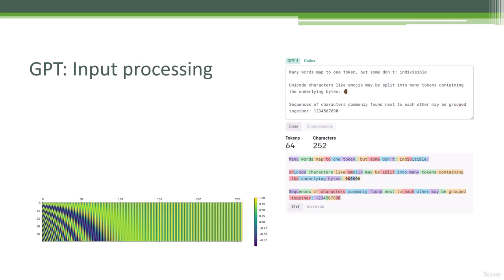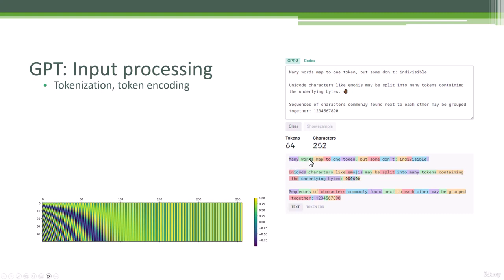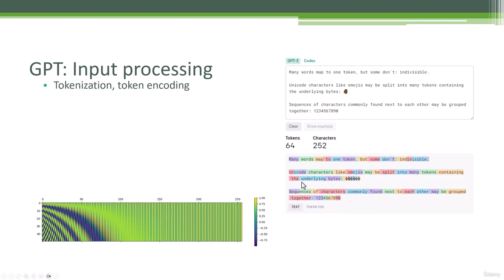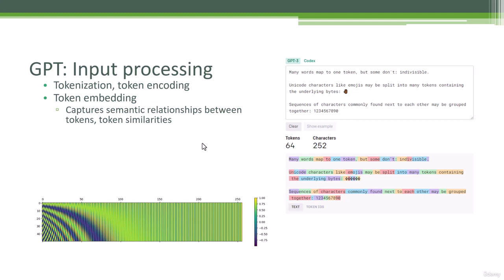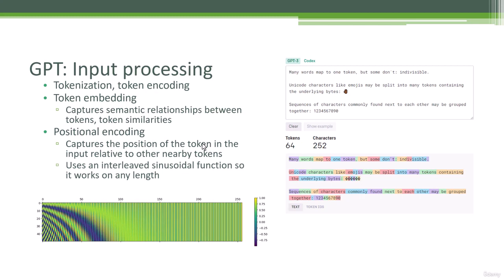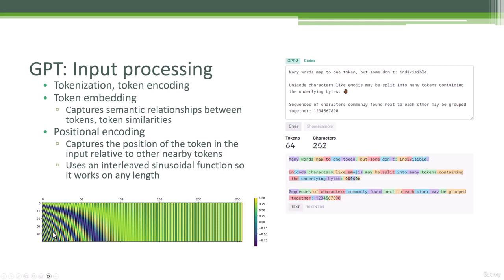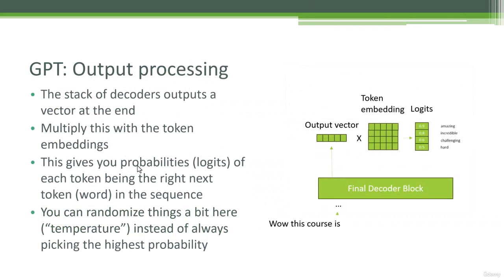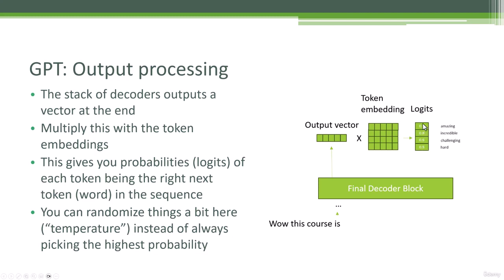111. How GPT Works, Part 2 Tokenization, Positional Encoding, Embedding